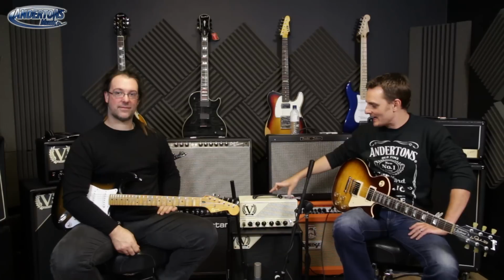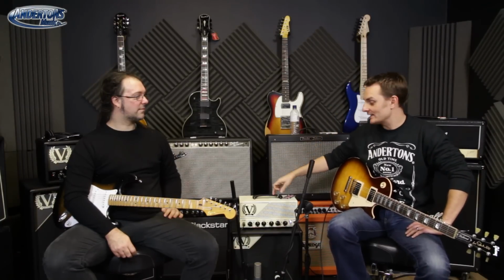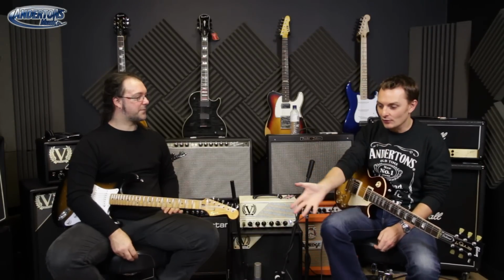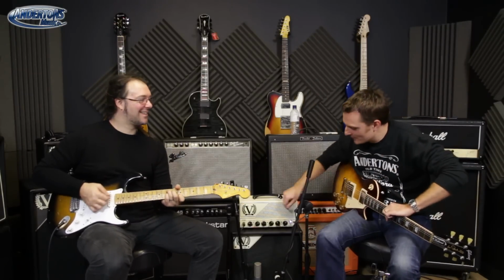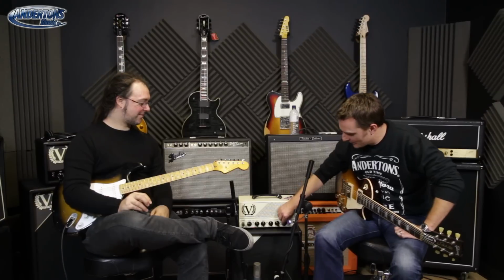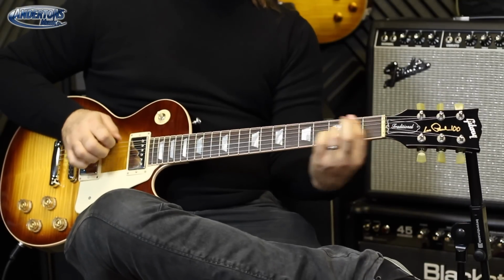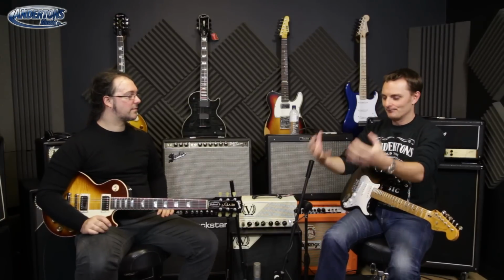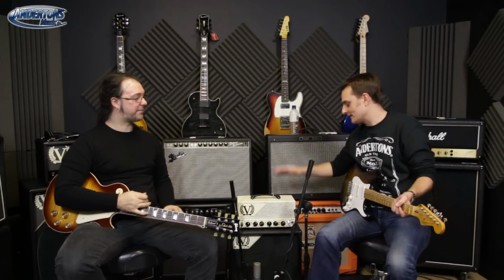Victory V40 Duchess Head - A single channel tone monster!